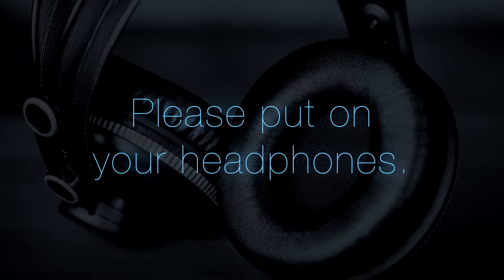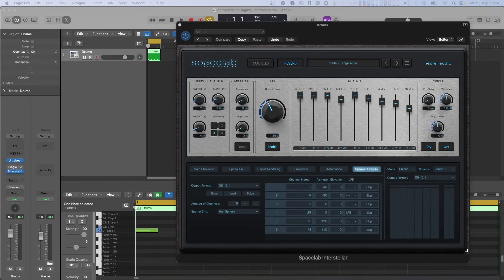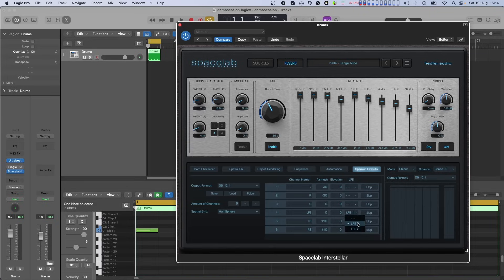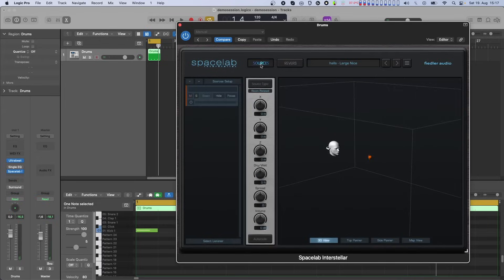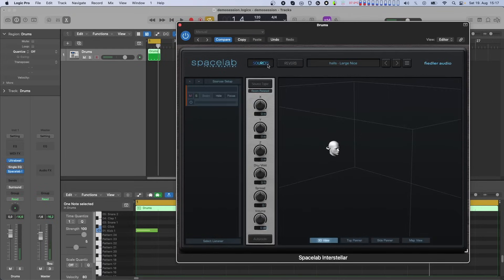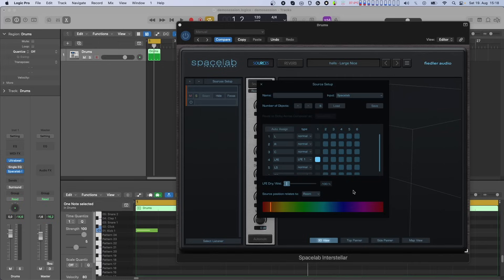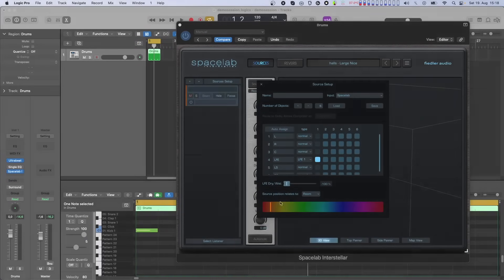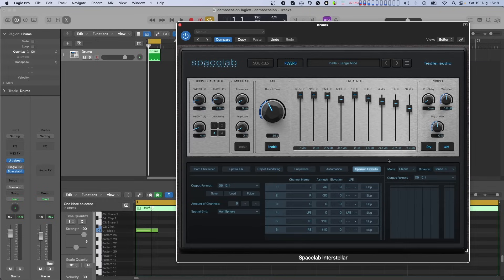Spacelab Version 1.5 - LFE - Low Frequency Effect channels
This tutorial is about the new feature of Spacelab version 1.5 which is now able to process LFE channels.